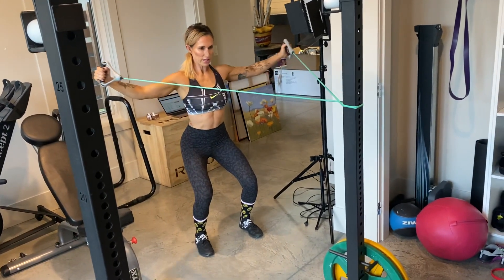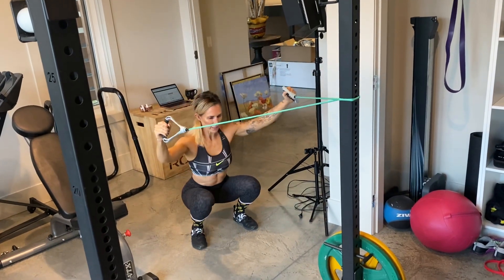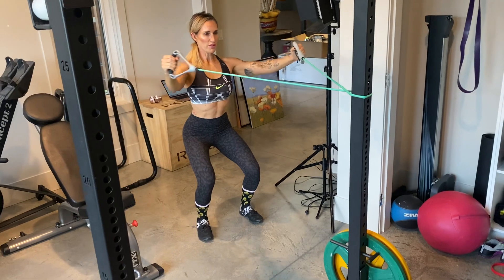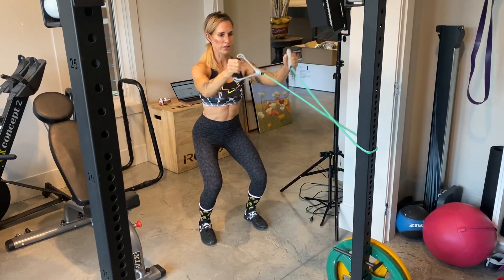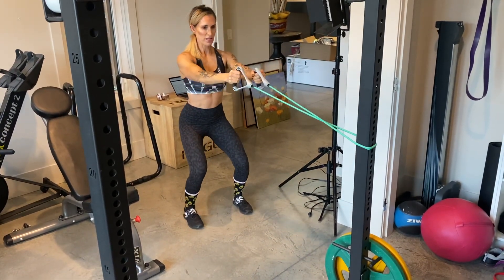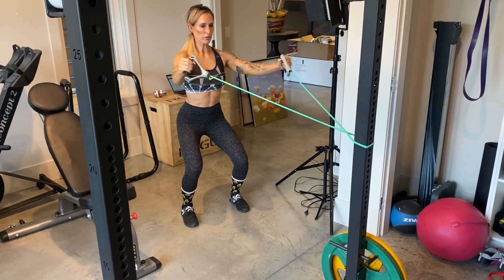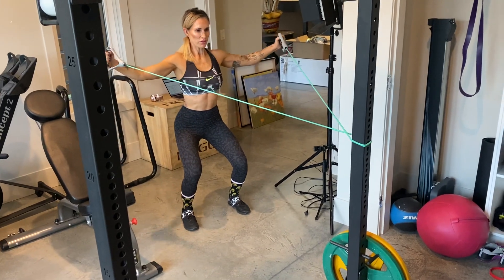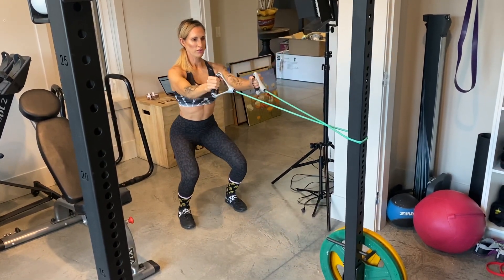DELTS - ISOMETRIC SQUAT WITH REAR DELT FLY